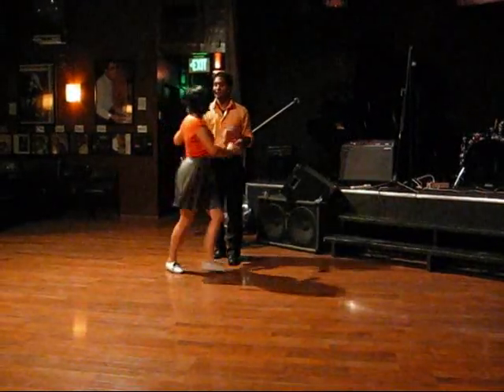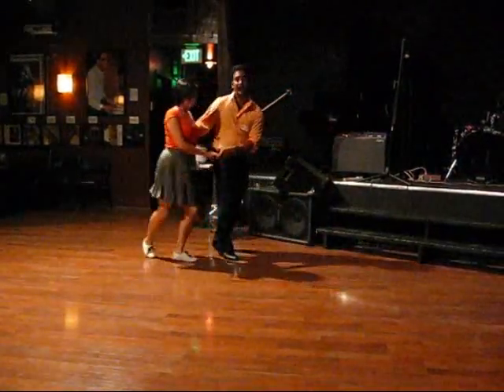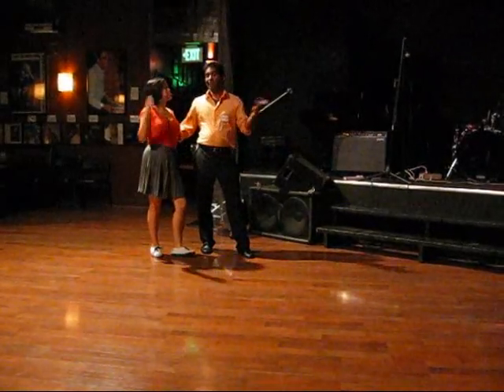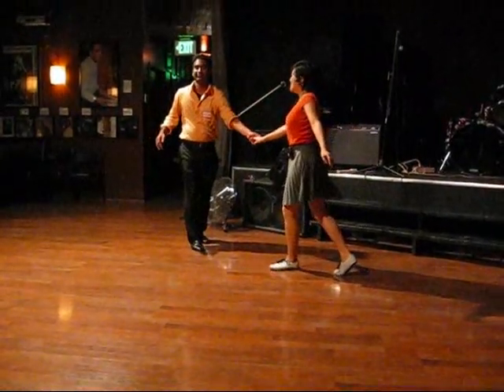Cat's Corner - Beginning Lindy Hop - September 2010.wmv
class recap video